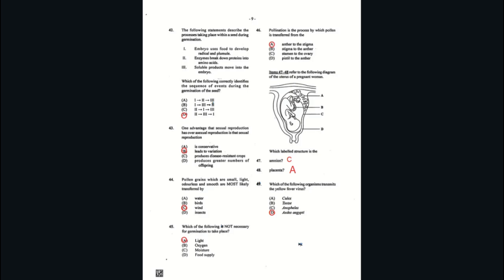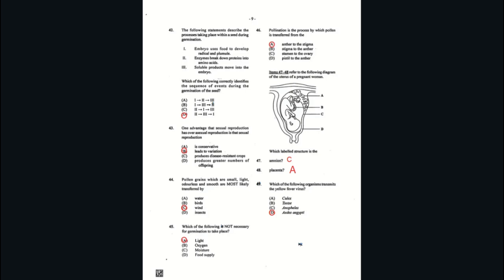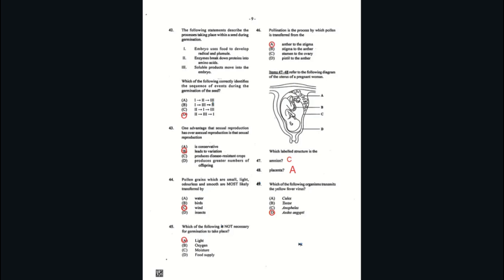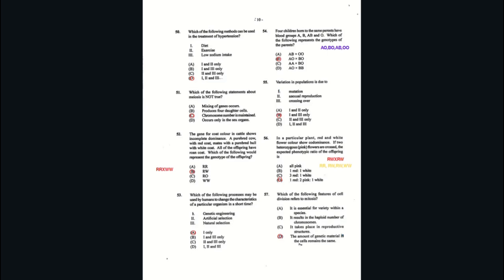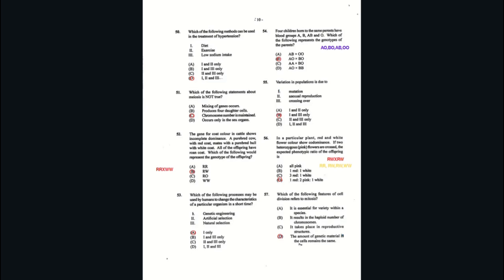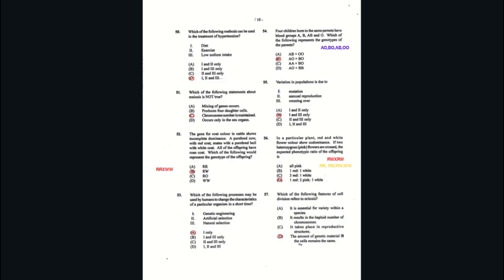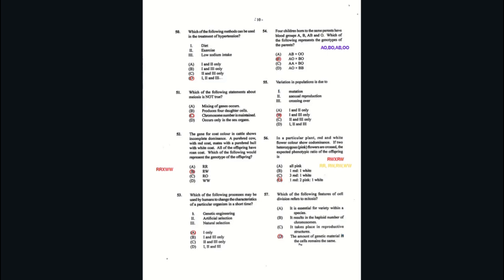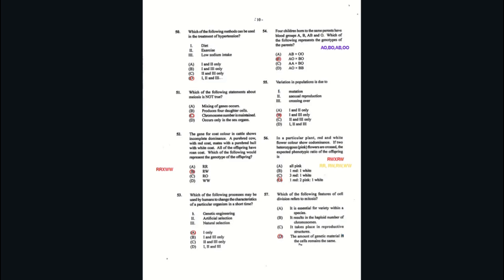CSEC BIOLOGY PAST PAPER‼️‼️‼️